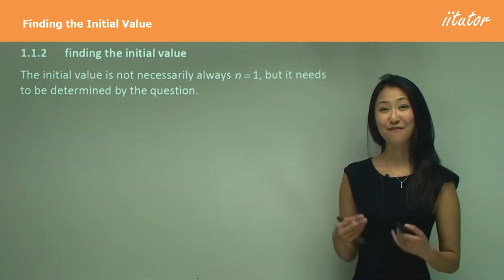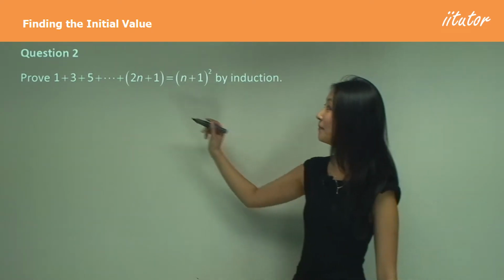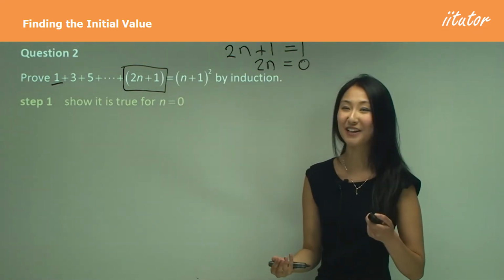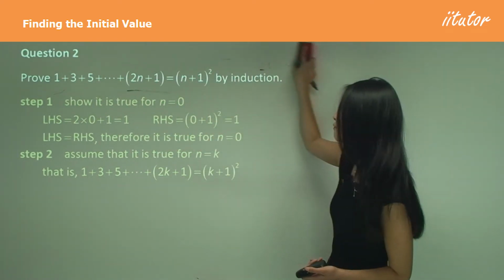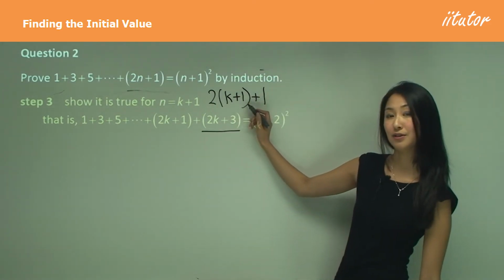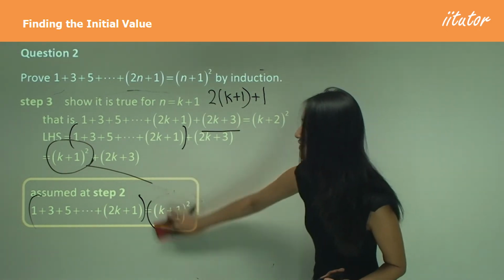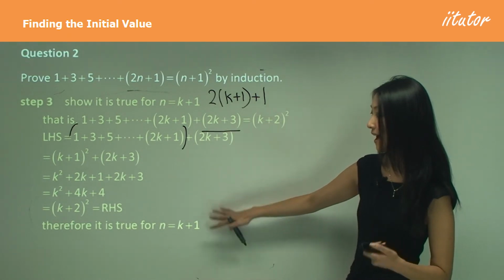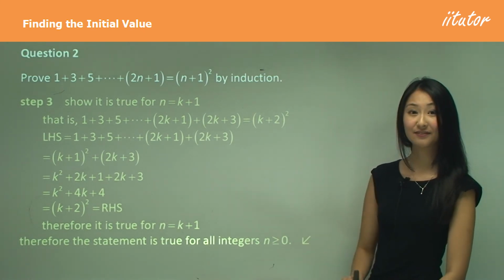Determining Initial Values | Principles of Mathematical Induction